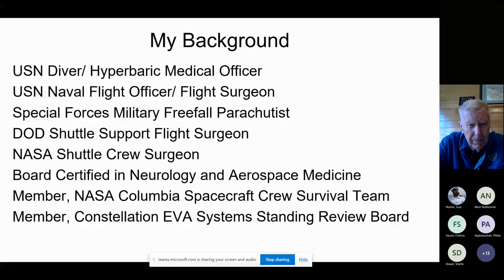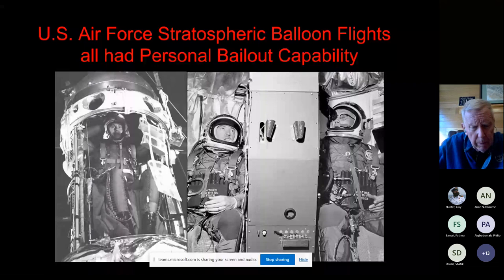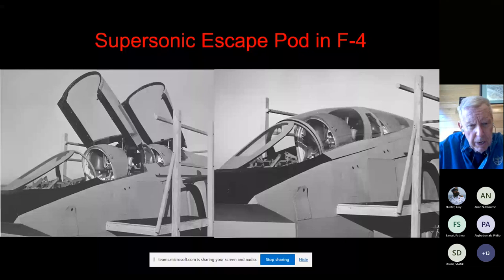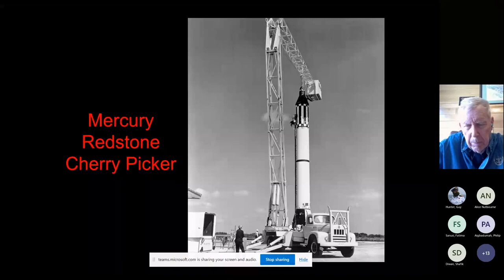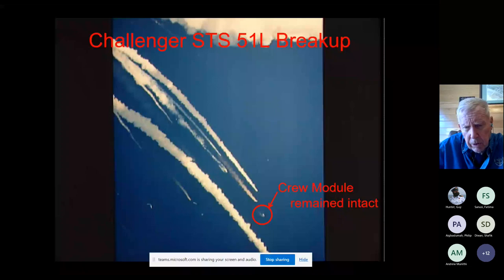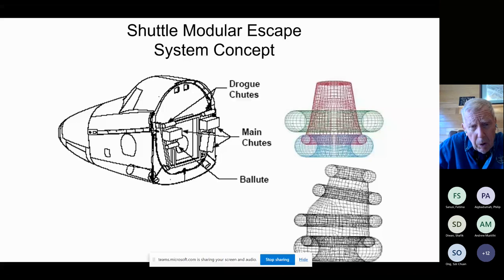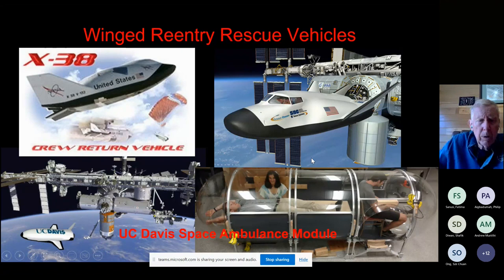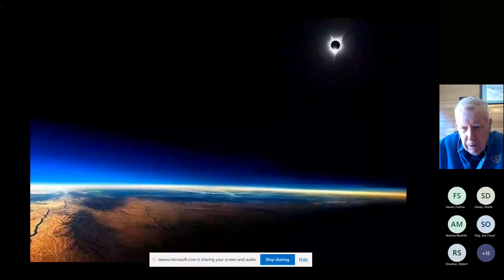Crew Survival and Escape for Aerospace Operations KCL 2022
Broad overview of Crew Survivability and Crew Escape for Aviation and Space Operations involving humans in aerospace environments